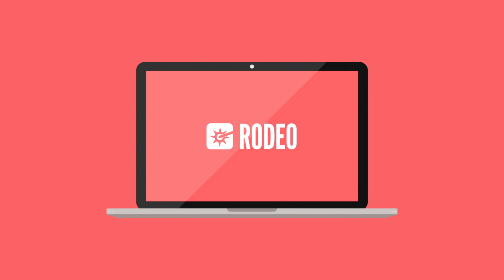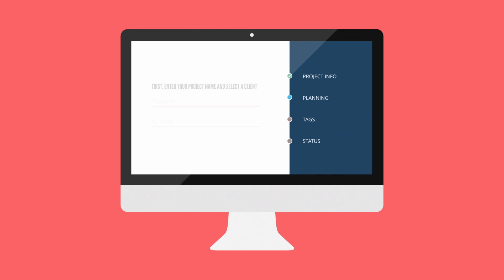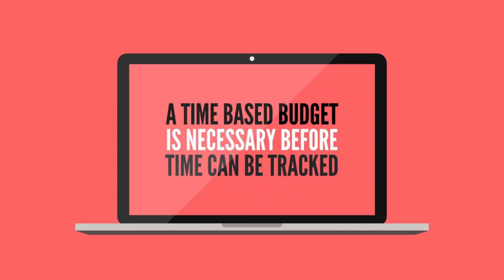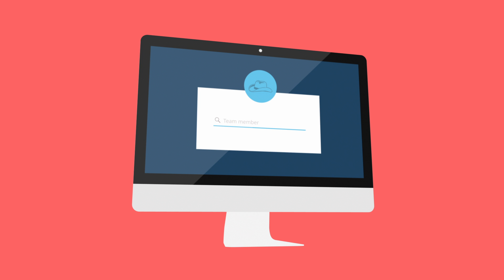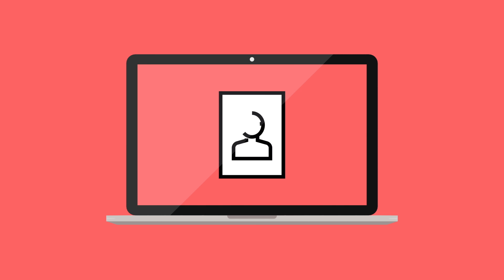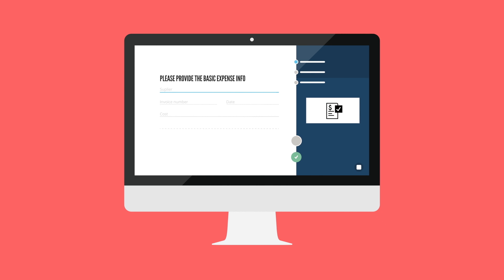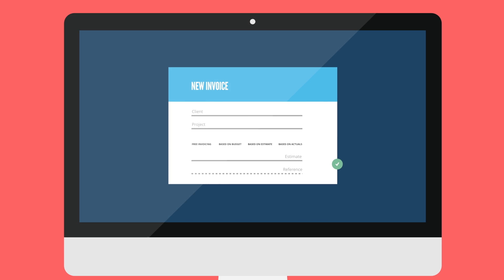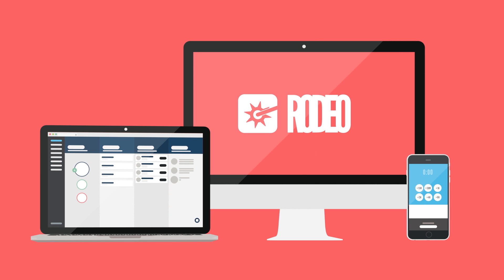Getting Started with Rodeo project management software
In this video we'll show you how to easily get started with Rodeo and show you the basics of using Rodeo for your creative agency.